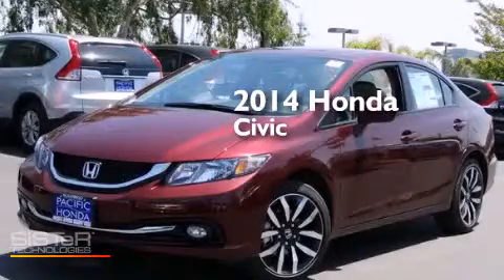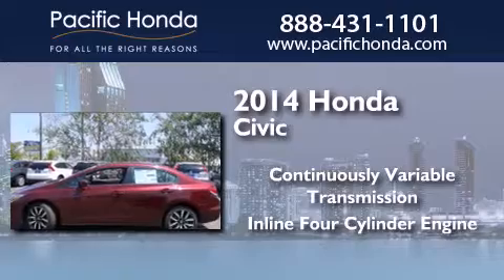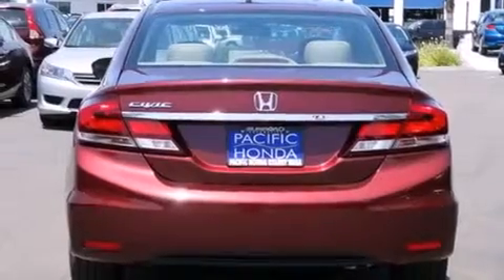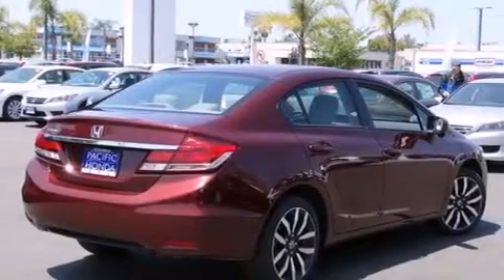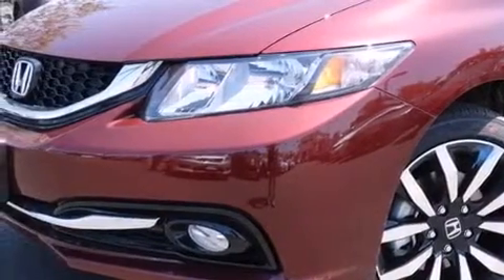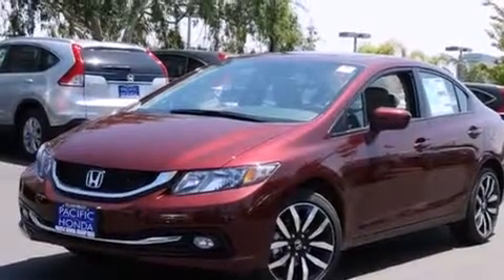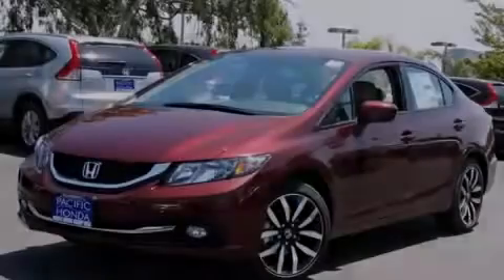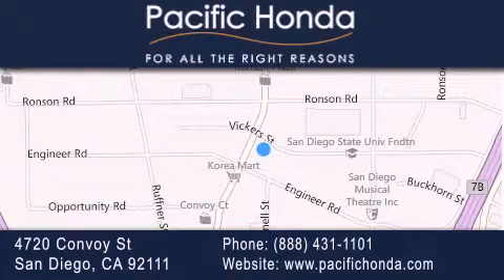2014 Honda Civic San Diego CA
We have been honored to serve the San Diego CA area , we promise that your experience at our dealership will exceed your expectations ! Year : 2014 Make : Honda Model : Civic Engine : 1.8L 4 cyls Trans . : CVT (Continuously Variable) Exterior : Red Miles : 10 Stock : 142255 Pacific Honda 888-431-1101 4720 Convoy Street San Diego , CA 92111